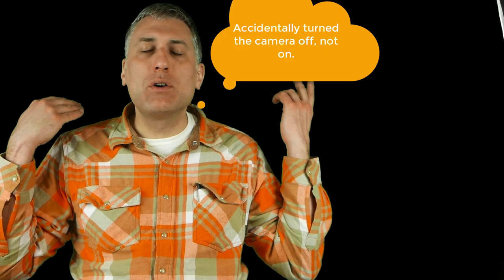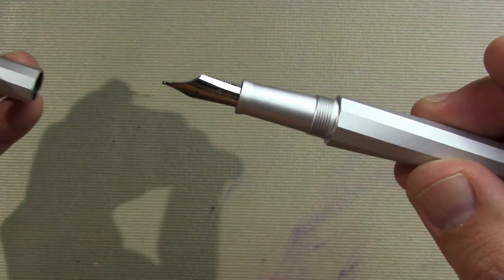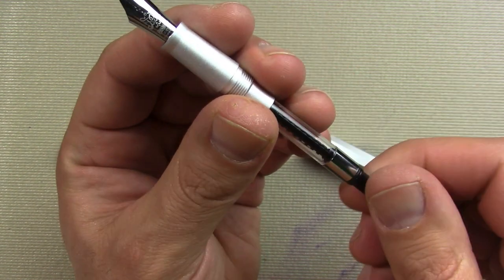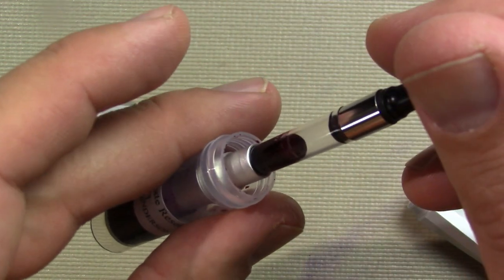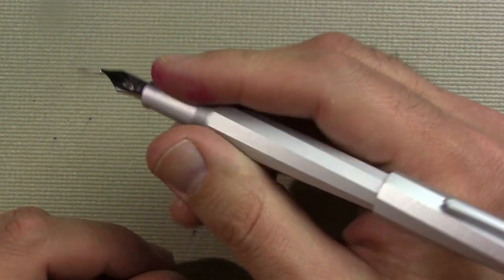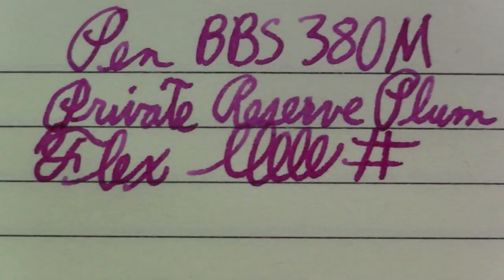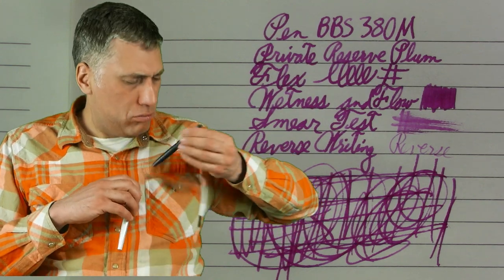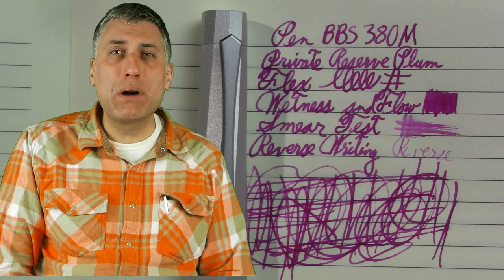First Impressions: PenBBS 380 (M)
I give my first impressions of a pen that reminds me a lot of the Nakaya Decapod Twist.